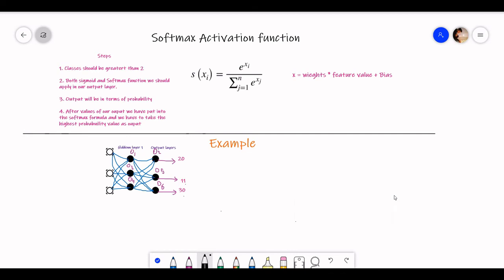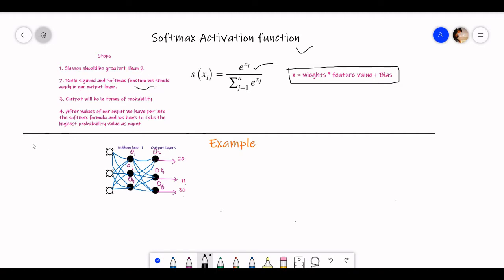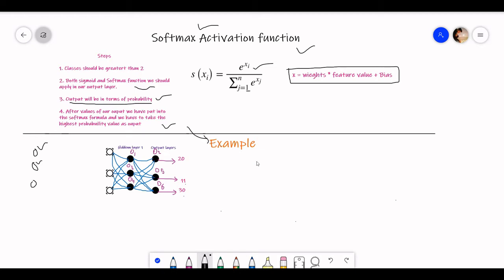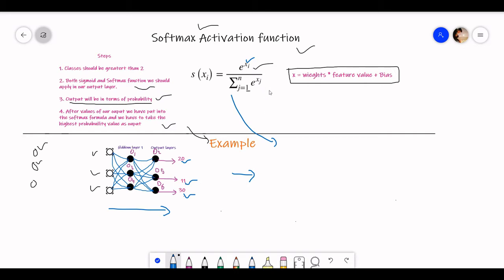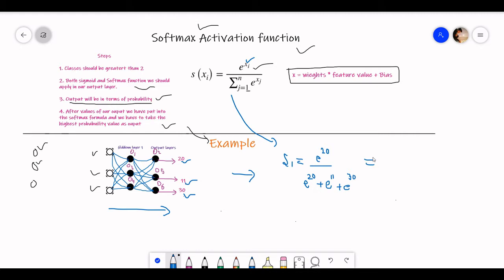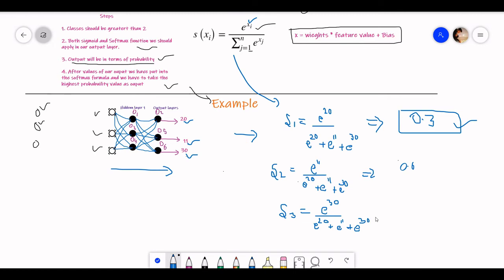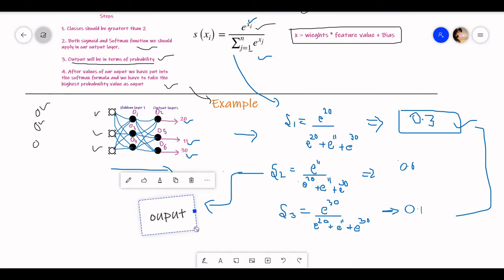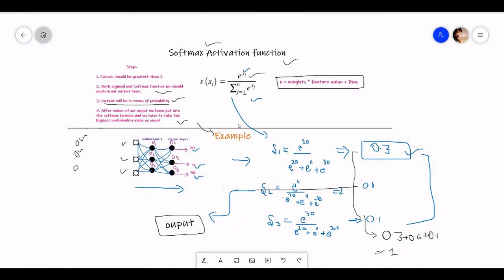Softmax Activation Function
In this video, I explained the Softmax Activation function.
This activation function is used whenever we have to classify more than one output.